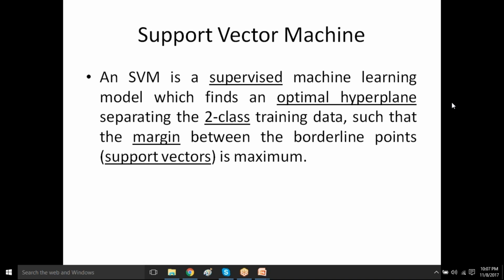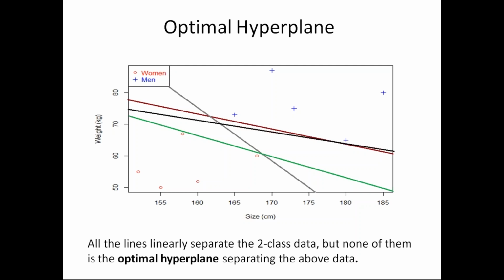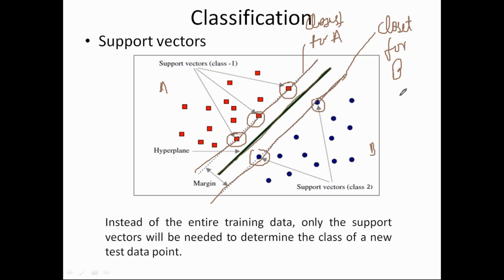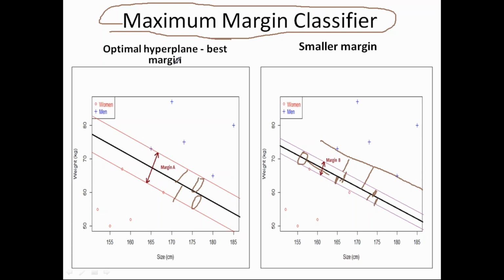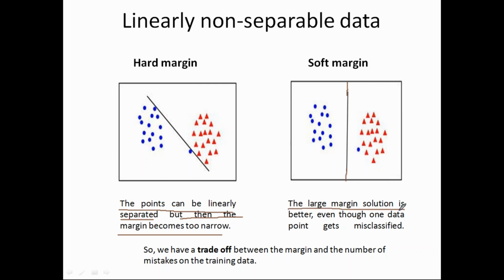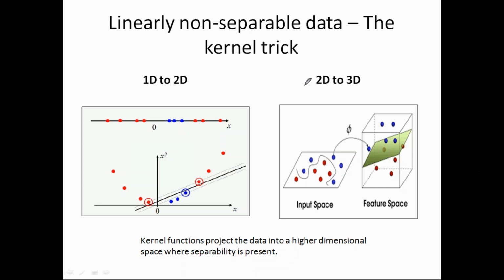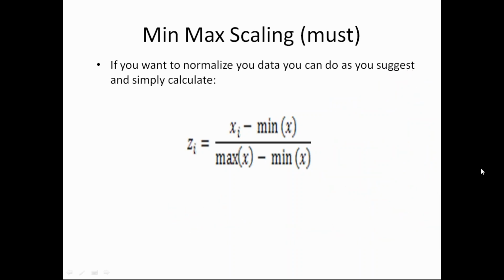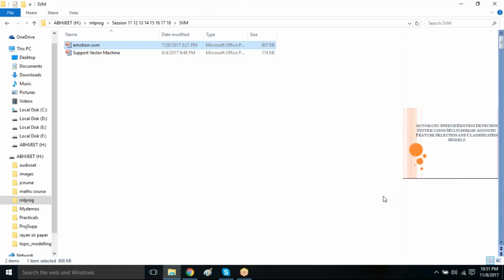Session 16 - Support Vector Machine